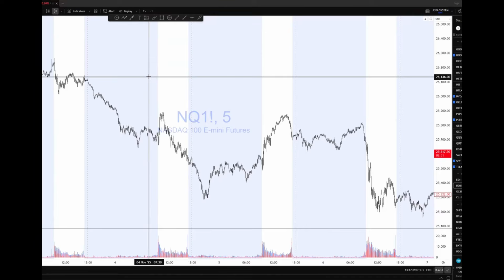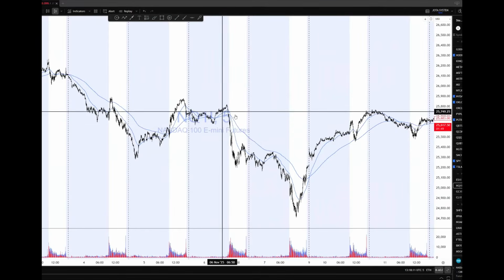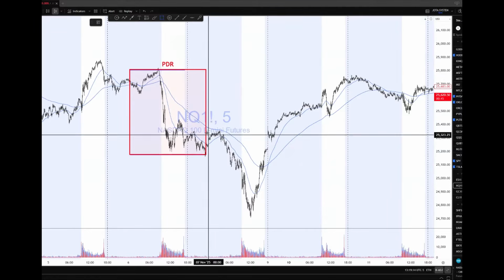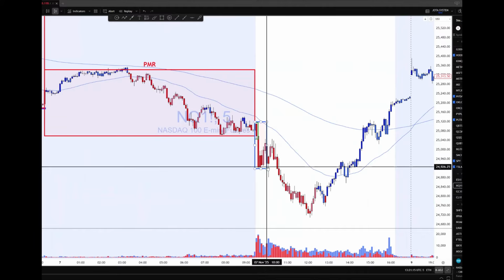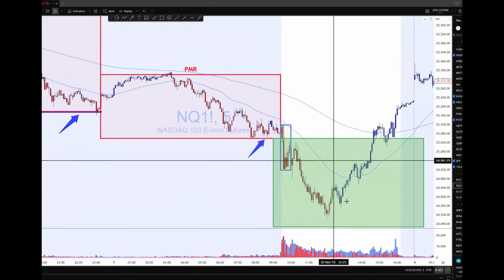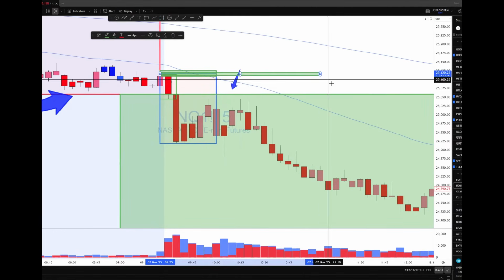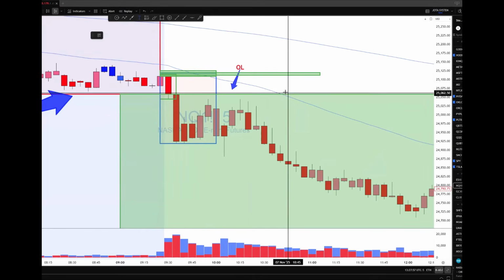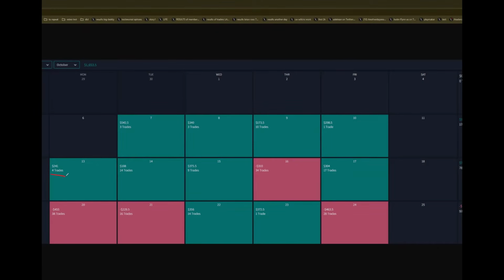Fix These 3 Trading Mistakes (Before They Destroy Your Account)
In this mentoring podcast, I reveal the 3 biggest mistakes I’ve seen traders make over the past 25 years — the same patterns that destroy accounts and confidence.

After mentoring thousands of traders, these are the core issues that separate consistent winners from those who keep blowing up:

1️⃣ Trading every day without a setup — You don’t need to trade daily. You need to trade your scenario boxes and stay patient until your setup appears.
2️⃣ Overtrading on red days — The biggest killer of consistency. I’ll show you how to build discipline, stop revenge trading, and protect your equity curve.
3️⃣ Ignoring physical & mental health — Fitness and trading are connected. Mental clarity, routine, and physical wellness directly impact your trading results.

If you can fix these three, your trading will transform — not because of a new indicator, but because you’ll finally think and act like a professional.

👇 Watch until the end — it might be the mindset shift that changes everything.